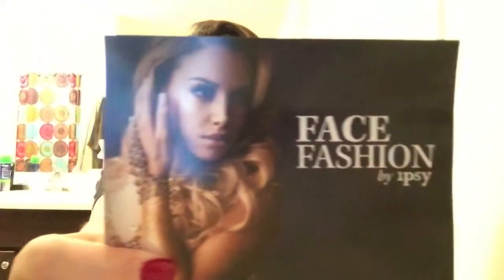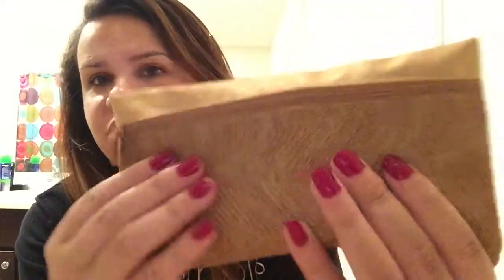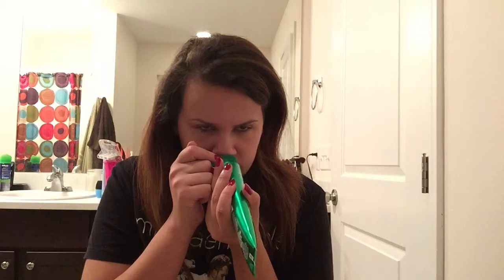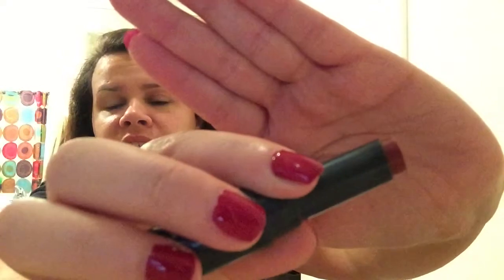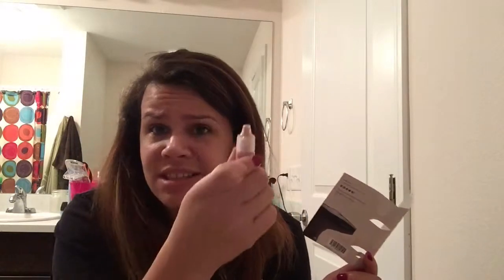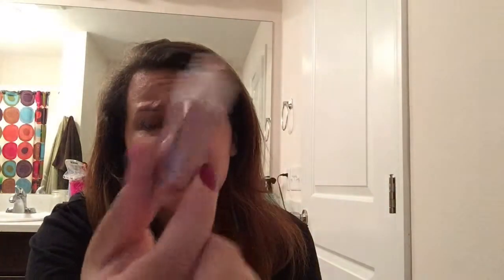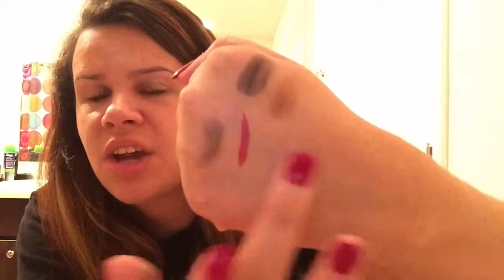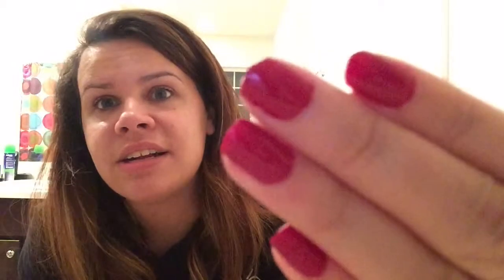IPSY September 2015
Here's this months IPSY bag!
Follow me on snap chat texansweetie721